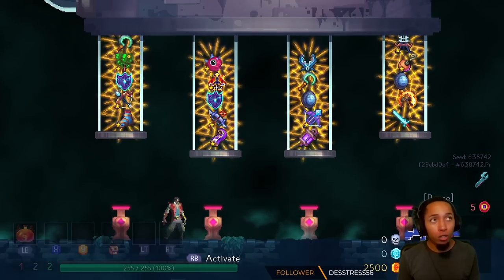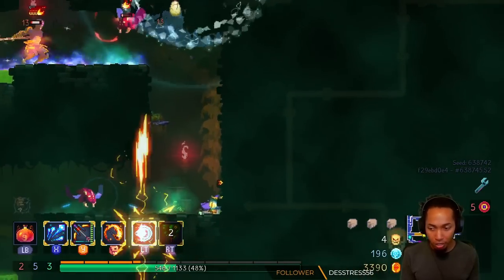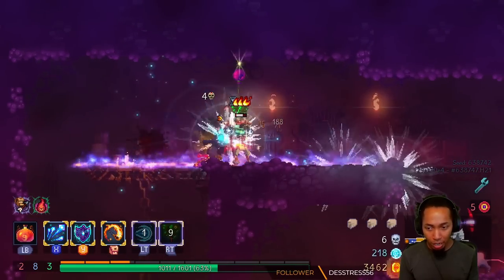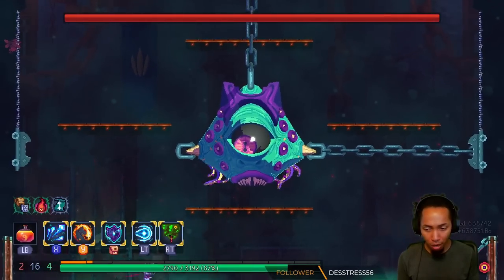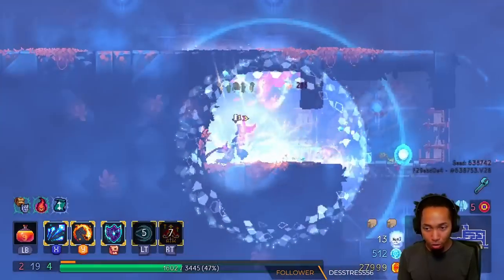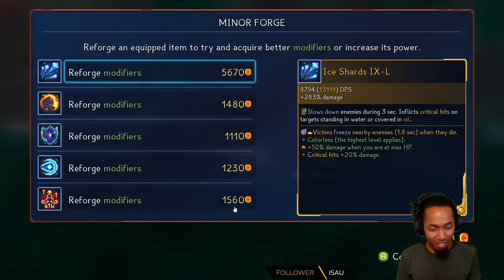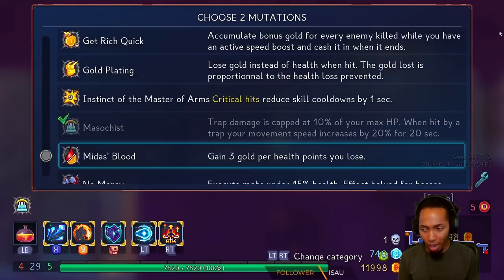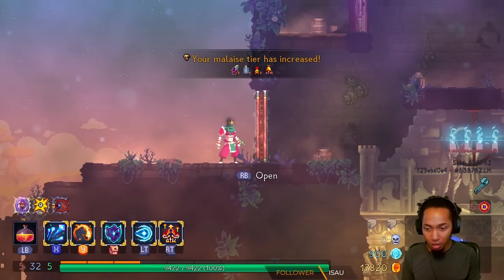"Best Legendary in Dead Cells No Cap"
The Legendary Ice Shards in Dead Cells Update 30 are almost worst than non-legendary version! Ice Shards has been down bad for fixes but can we still make a BUSTED BUILD with this?

0:00 Legendary Hard Light Drifter weapon
1:04 Legendary Wave of Denial & Ice Shards
4:20 Ice Shards vs Conjunctivius
8:08 Ice Shards vs Time Keeper
10:34 Ice Shards vs Servants
13:10 Ice Shards vs The Queen

About the game:
New Dead Cells Update for 2022 adds the Pan Nunchaku, Soul Knight Mobile Game crossover, and Legendary Weapons Rework!

Squirrel412, NonsenseSynapse, Jaime M., SlimyYy, Pun C., infected_f00d, Jake H., Pádhraic H., Dyll A.